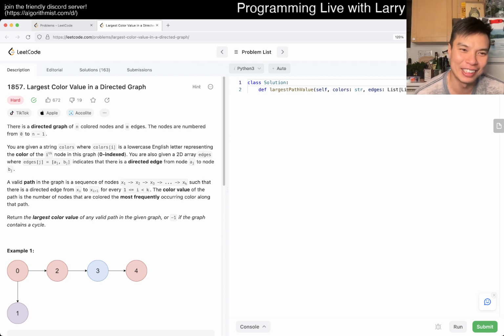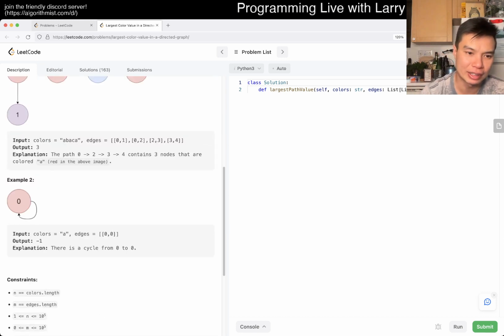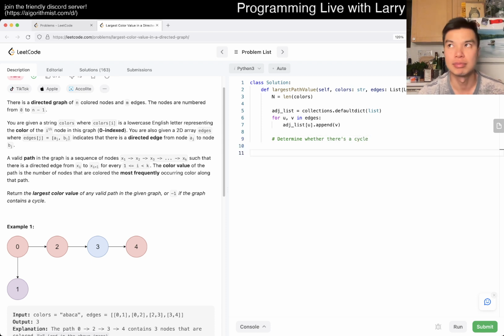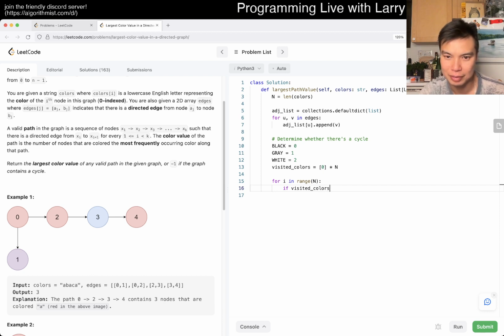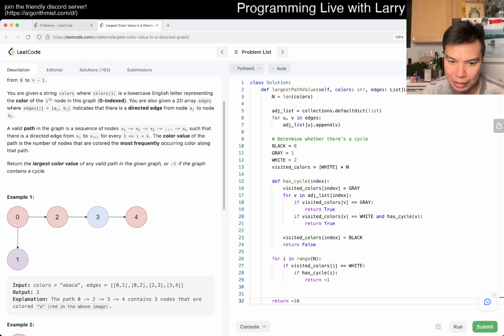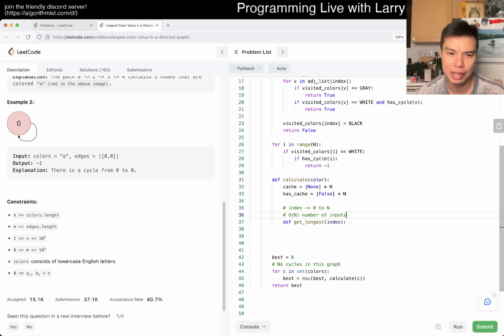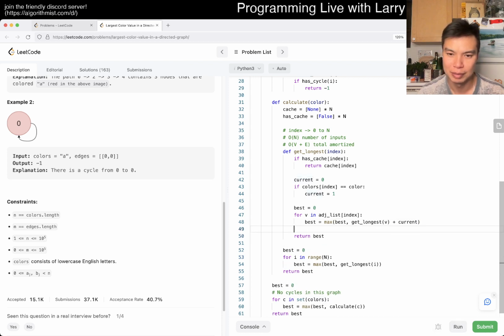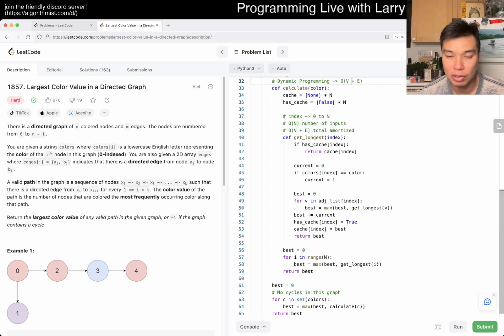Daily Leetcode #1104: Apr 09, 2023 - 1857. Largest Color Value in a Directed Graph